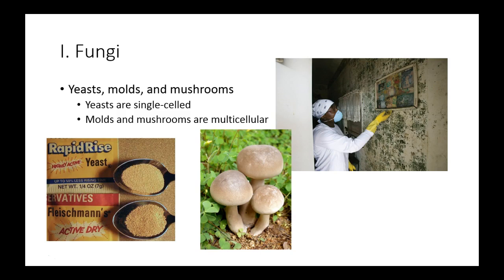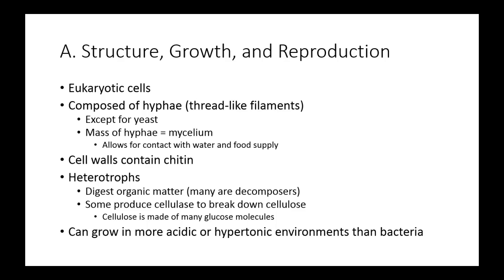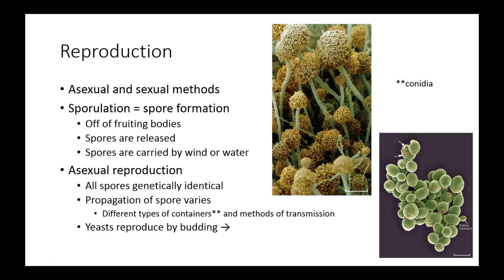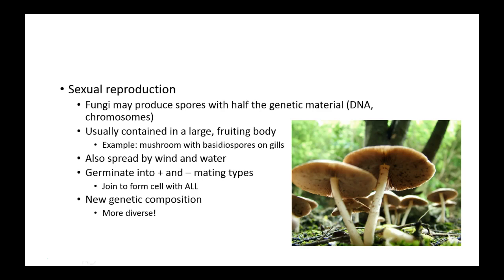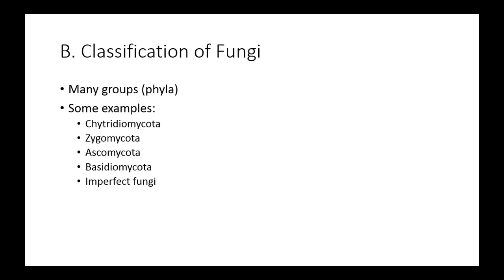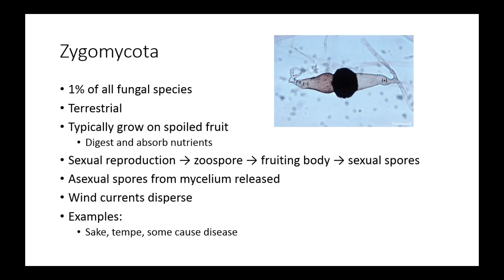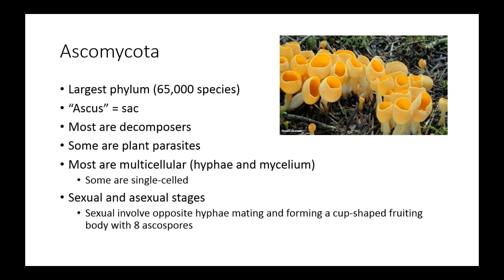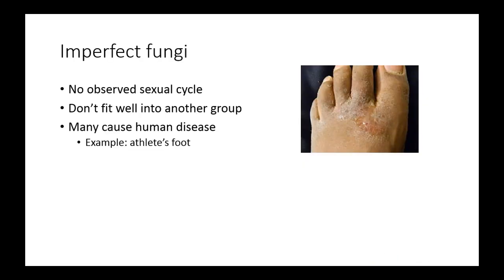Fungi and Helminths, Part 1